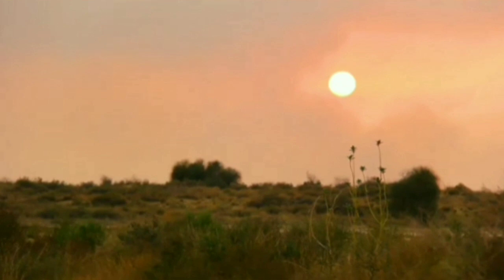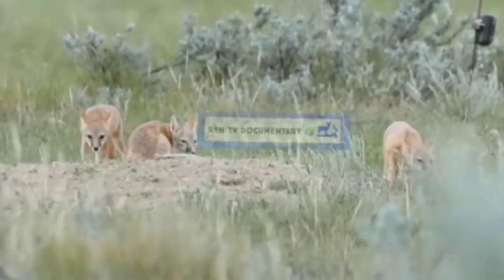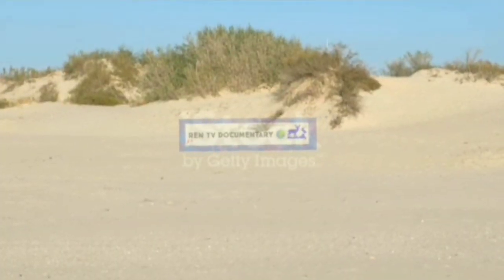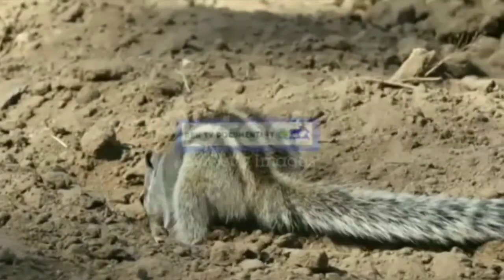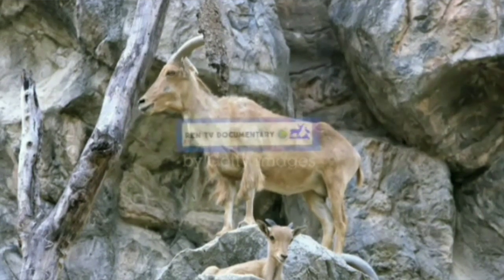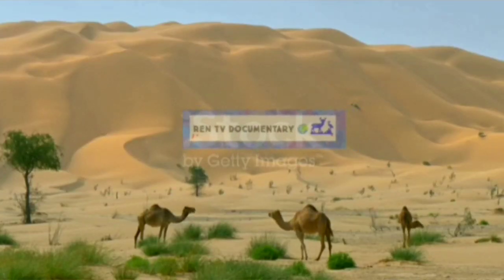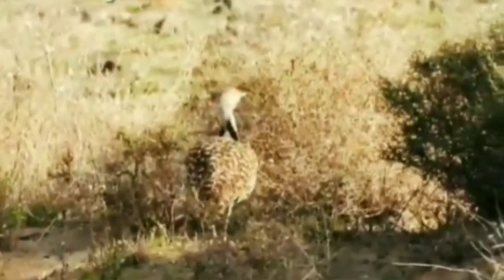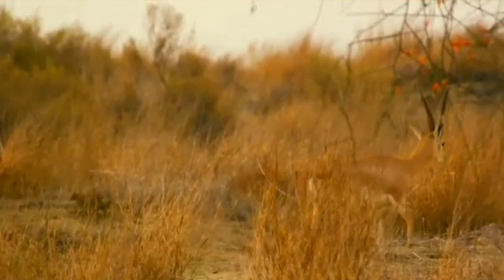Thar desert documentary | 8k | 4k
The Thar Desert, also known as the Great Indian Desert, is a large, arid region in the northwestern part of the Indian subcontinent that covers an area of 200,000 km2 (77,000 sq mi) and forms a natural boundary between India and Pakistan. It is the world's 20th-largest desert, and the world's 9th-largest hot subtropical desert.

About 85% of the Thar Desert is in India, and about 15% is in Pakistan. The Thar Desert is about 4.56% of the total geographic area of India. More than 60% of the desert lies in the Indian state of Rajasthan; the portion in India also extends into Gujarat, Punjab, and Haryana. The portion in Pakistan extends into the provinces of Sindh and Punjab (the portion in the latter province is referred to as the Cholistan Desert).

The desert has both a very dry part (the Marusthali region in the west) and a semidesert part (in the east) that has fewer sand dunes and slightly more precipitation.